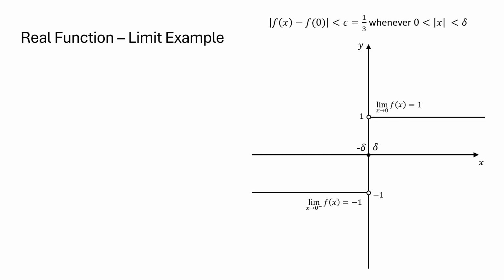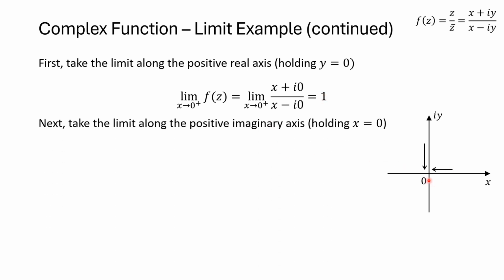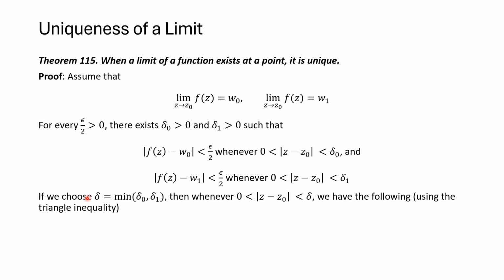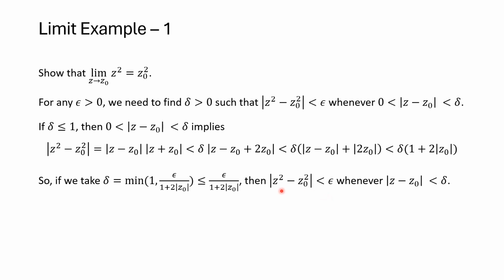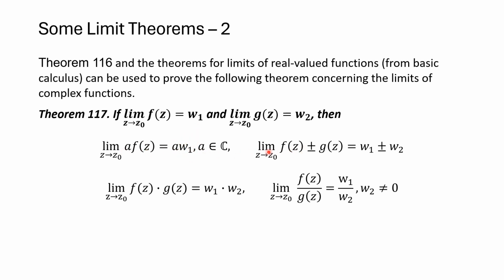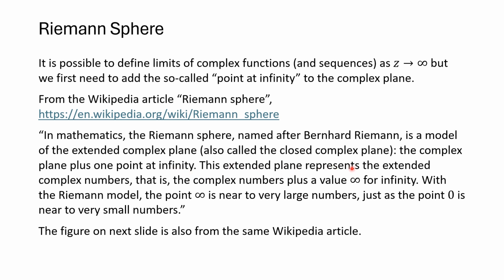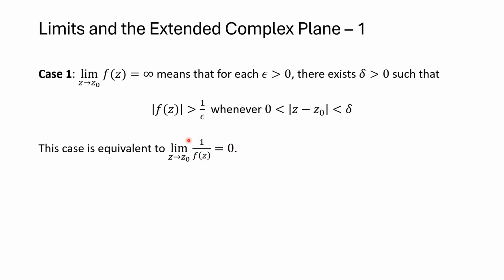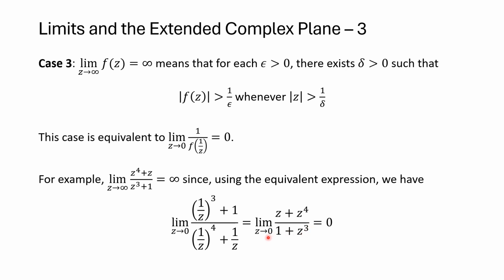Lesson 6 Limits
This lesson defines and provides examples of limits for complex functions. It is assumed that the listener has seen limits previously in a calculus course or similar.